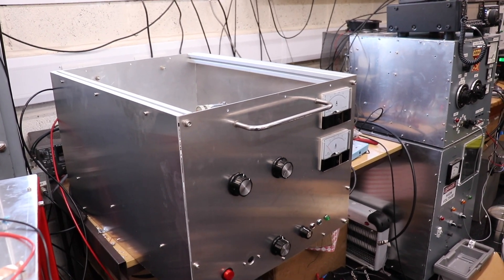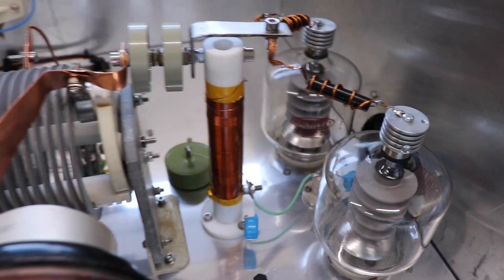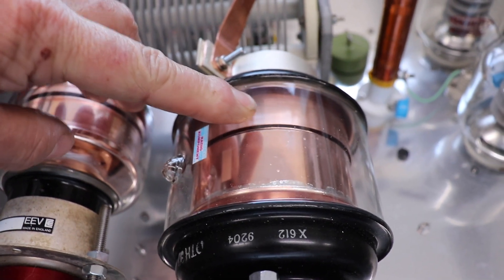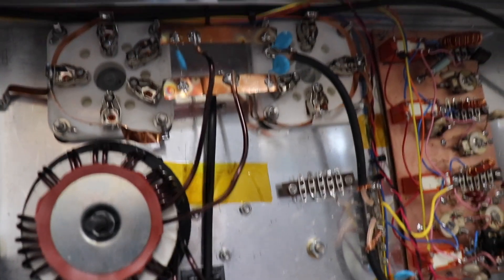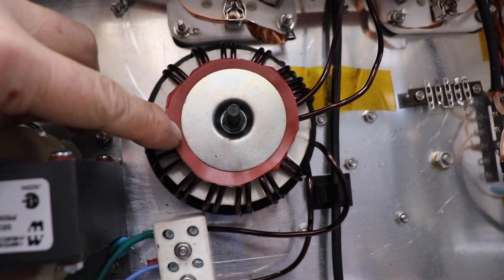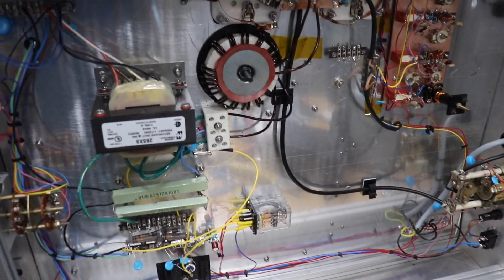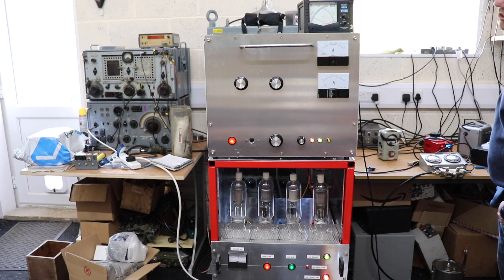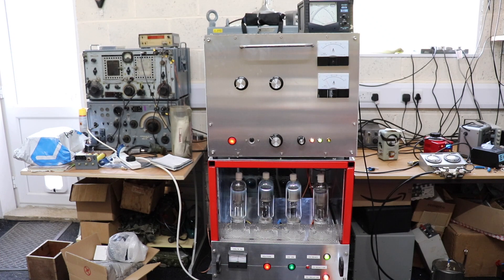3-500z Homebrew Linear Amplifier: A Useful 1Kw To Play With.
The big F**k off amplifier didn't quite work out as planned so I knocked something up with a pair of 3-500z's.